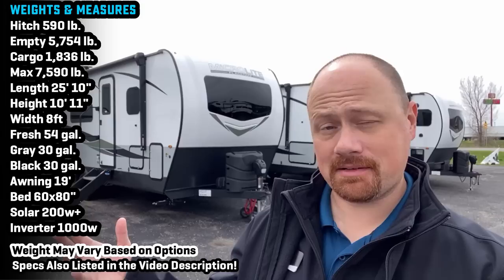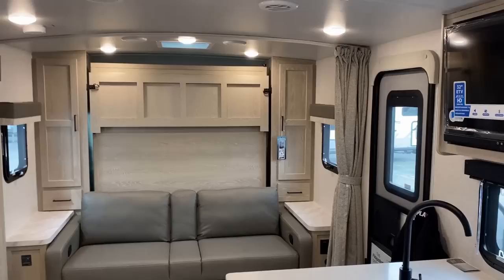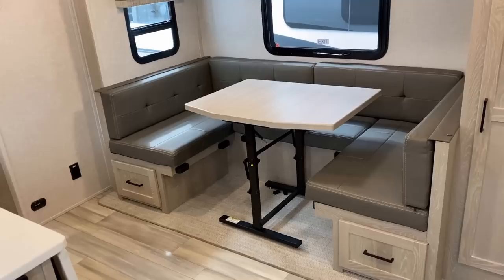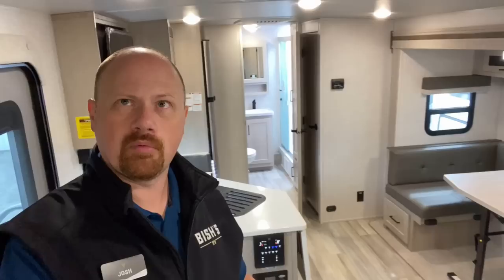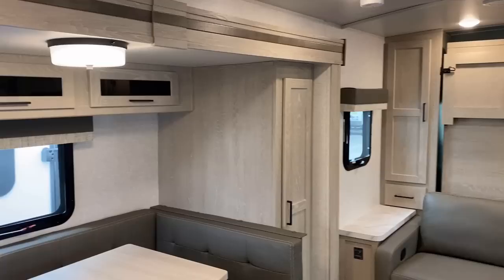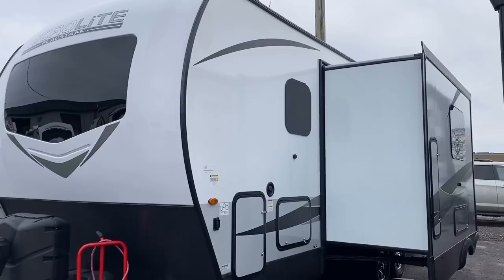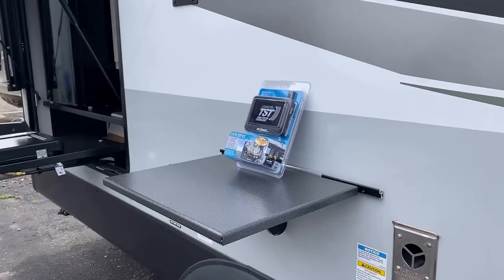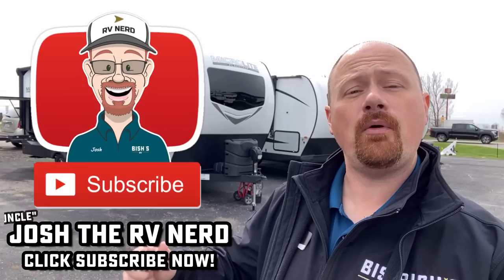2x Azdel & BEST Murphy Bed I've Seen!! 2023 Rockwood 2507S & Flagstaff 25BDS Azdel Travel Trailer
2023 Rockwood Mini Lite 2507S or Flagstaff Micro Lite 25BDS Murphy Bed Couple's Camping Travel Trailer by Forest River RV

This RV is a RARE find!! It's a small, light weight travel trailer under 26ft with enhanced travel functions, a large bathroom, and a 1pc easy up/down TRUE queen murphy bed!

PLUS! She's carpetless, has a bigger A/C, azdel, TPMS, factory solar, inverter, and SO MUCH MORE!!

Weights & Measures:
Width 8ft
Awning 19'
Bed 60x80"
Solar 200w+
Inverter 1000w

00:00 RV Overview
02:14 Living Area
05:30 Kitchen
08:02 TV, Storage, Murphy
11:20 Bathroom
16:22 Road Mode
17:42 Exterior
24:44 Subscribe Now for more!